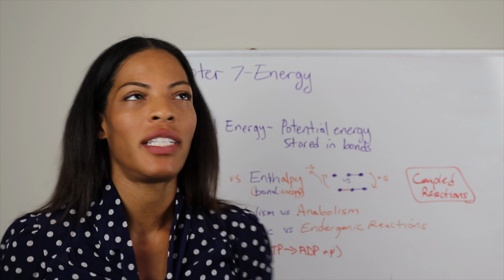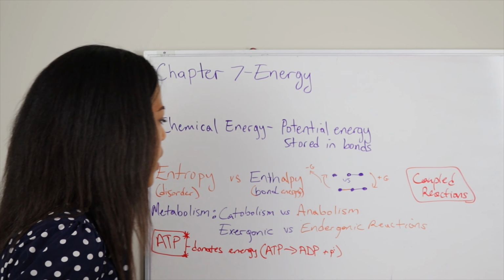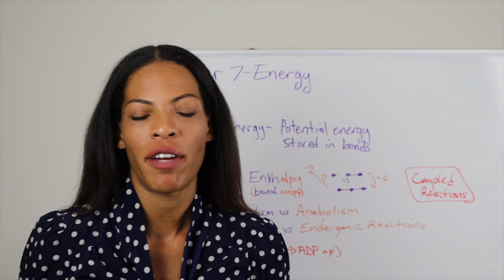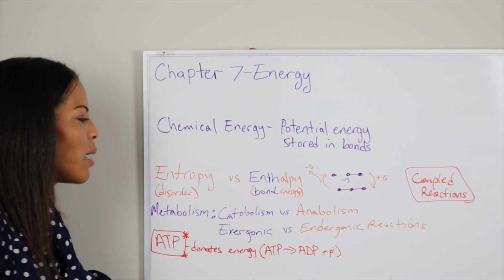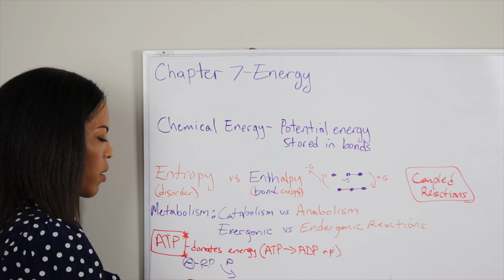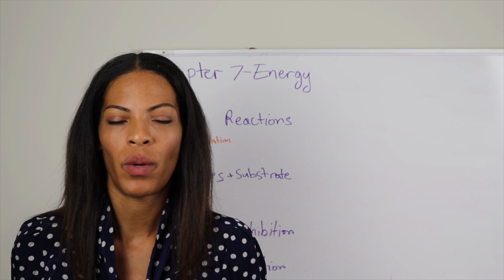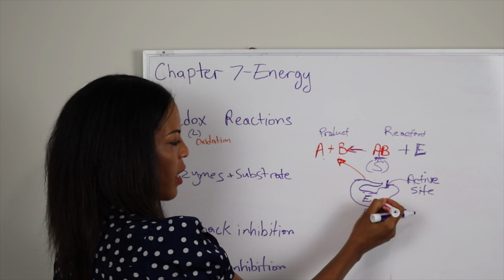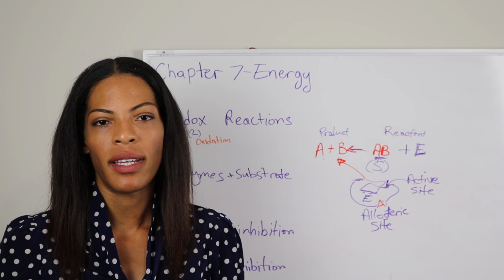Chapter 7- Energy